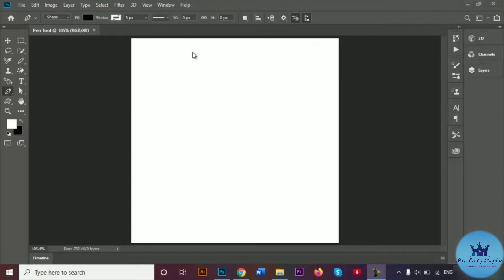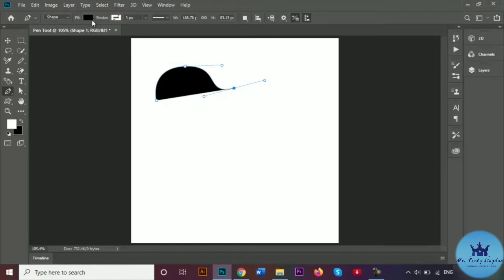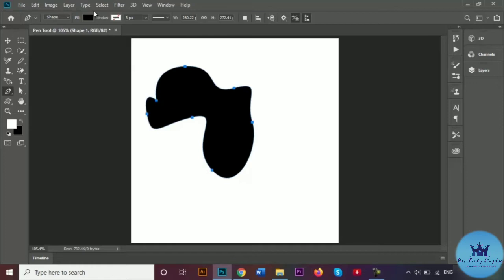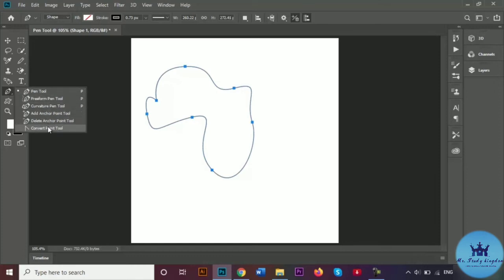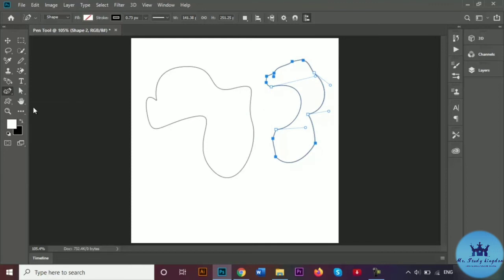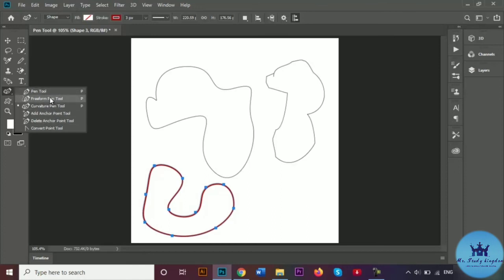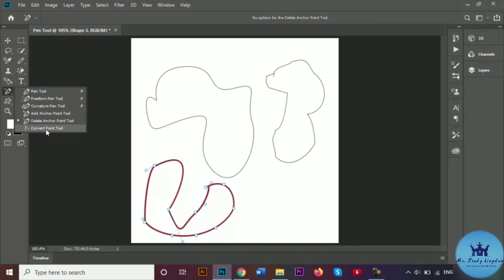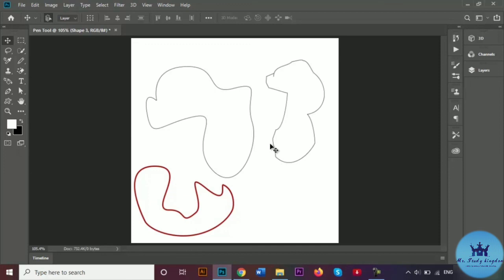Pen tool and Path -Adobe photoshop for basic to advance | Pen tool tutorial | Class 4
Hey Everyone, This is  class 4 of Photoshop for Complete Photoshop course series |
In this class  I will  learn  you about How to us  Pen tool in Photoshop . Pen tool is also  very usfull  for making good selection.

This channel is all about computer tutorials you will Lear Adobe Photoshop Tutorial and More software.I'm here to teach you everything you want to learn  for FREE. Now  I'm teaching it to everyone especially those who can't afford expensive institution.

With an aim to prepare everyone for the skills of today & tomorrow,this channel is providing full practical courses curated by industry experts.